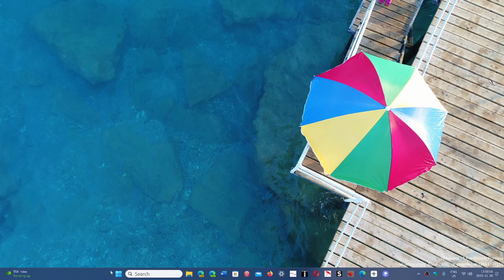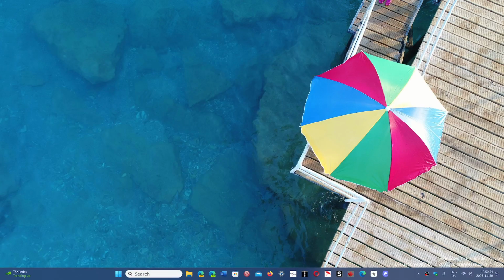Windows 10 11 Getting HP Smart app installed without user consent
I had it on my Windows 10 PC and also on my Windows 11 insider PC, but not on my main Windows 11 PC